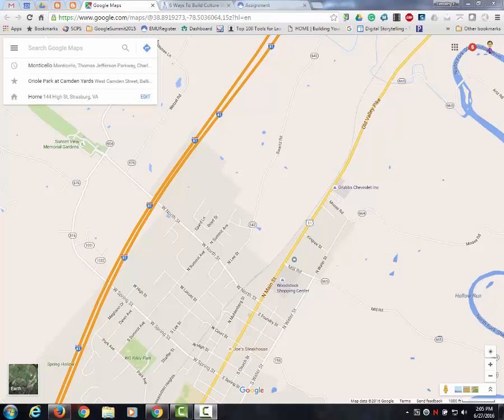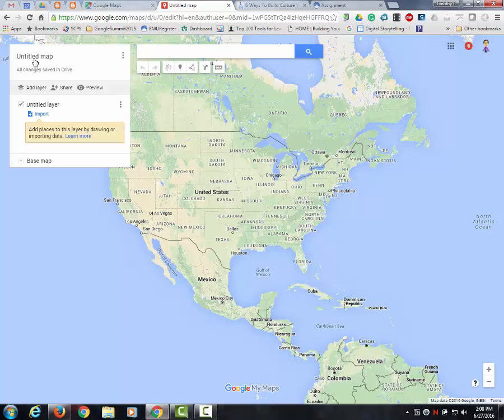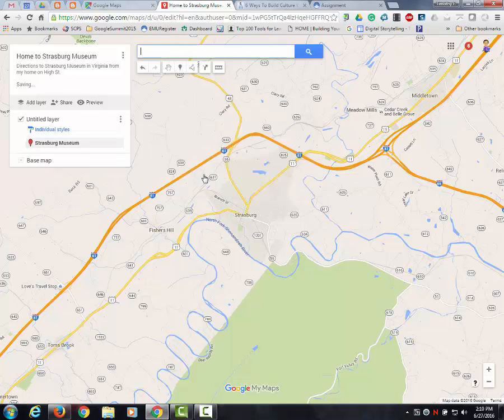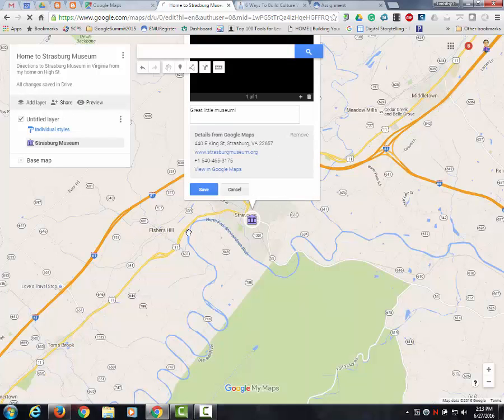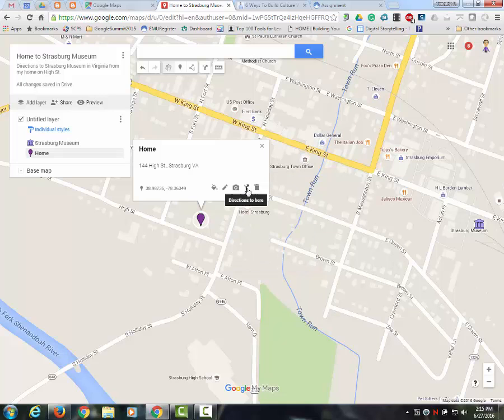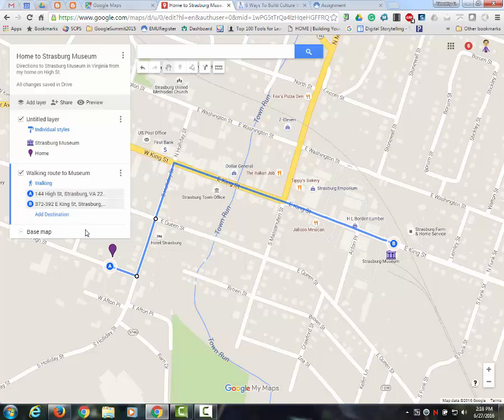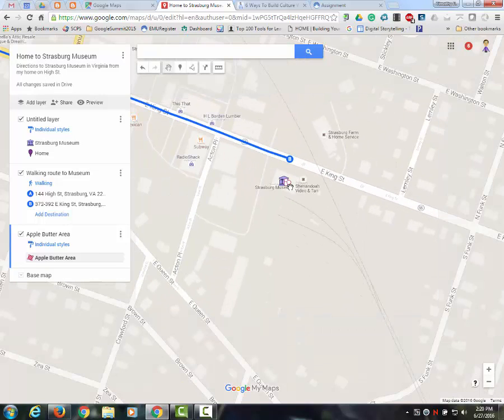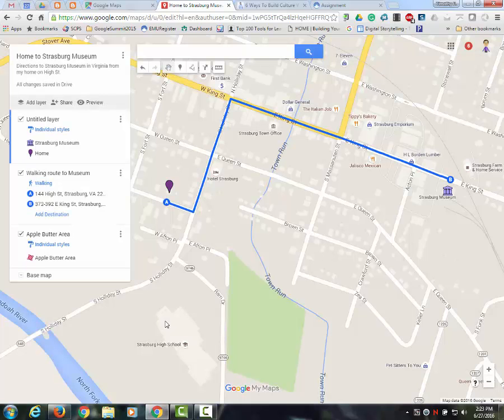CreateYourOwnMaponMyMaps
How to create your own Map using My Maps